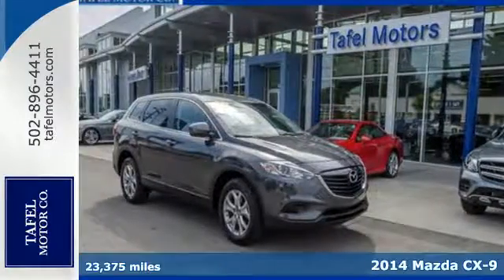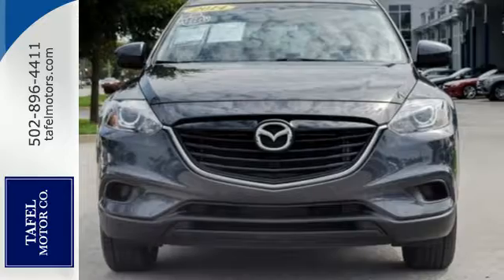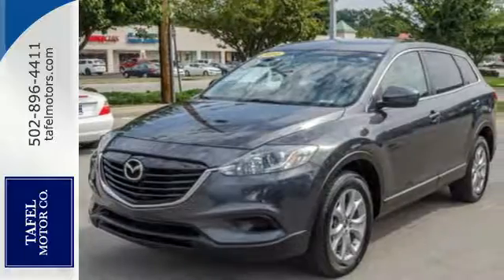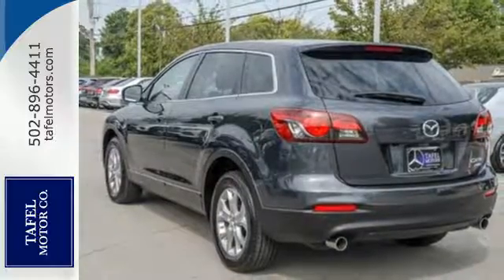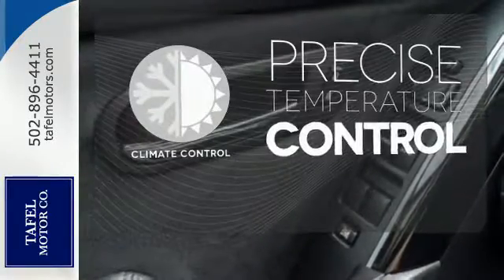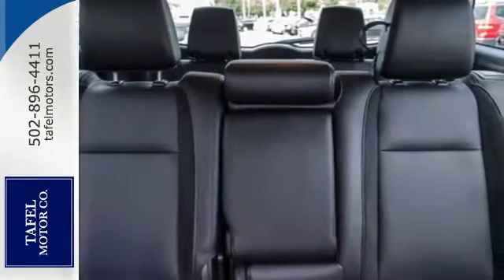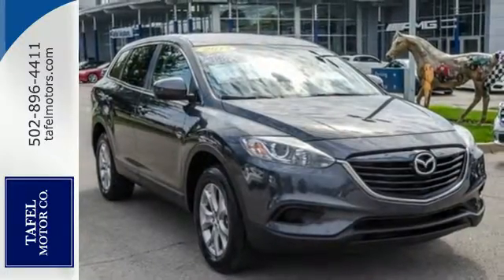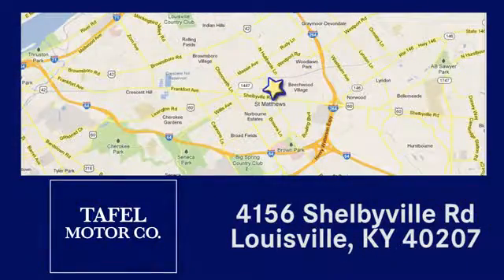2014 Mazda CX-9 Louisville KY Elizabethtown, KY UC10041 - SOLD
Year: 2014
Make: Mazda
Model: CX-9
Trim: Touring
Engine: 6 Cyl. 3.7 L
Transmission: Automatic
Color: Meteor Gray Mica
Interior: Black
Mileage: 23375
Stock #: UC10041
VIN: JM3TB3CA8E0437658
P If you've been yearning to get your hands on just the right 2014 Mazda CX-9, well stop your search right here. This is the family SUV that fits the needs of you and your little ones.

Address:
4156 Shelbyville Road